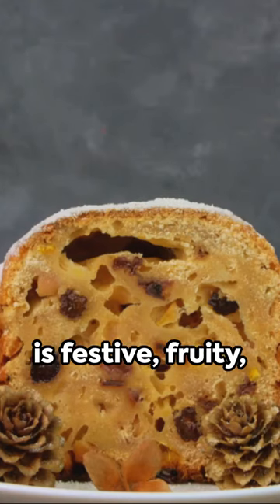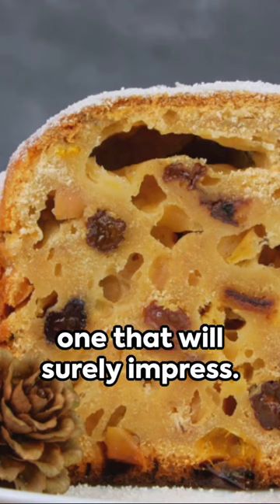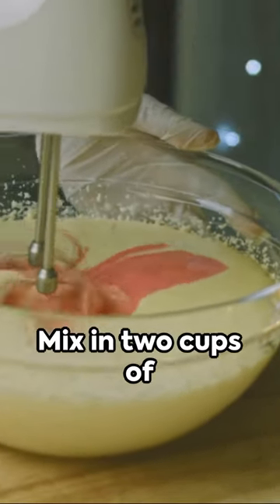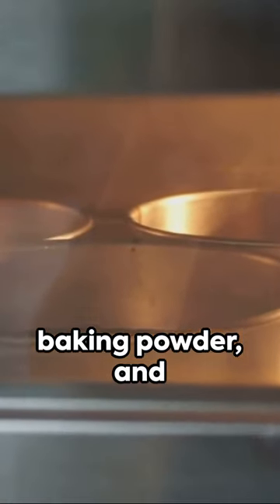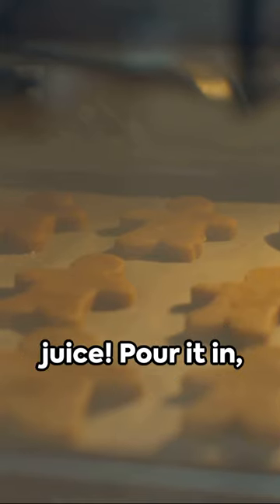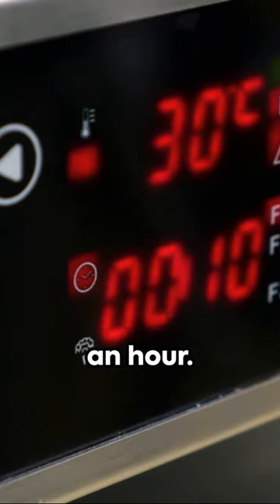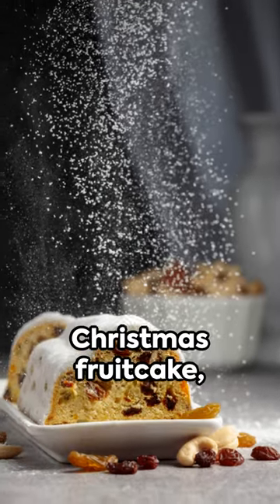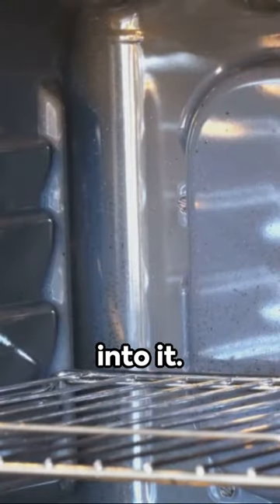Classic Christmas Fruitcake: A Bite of Tradition s